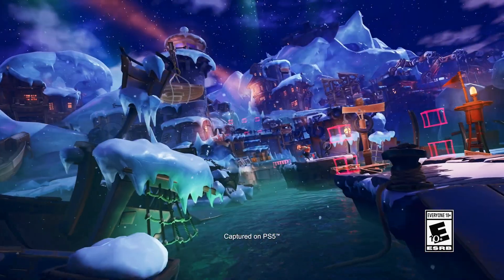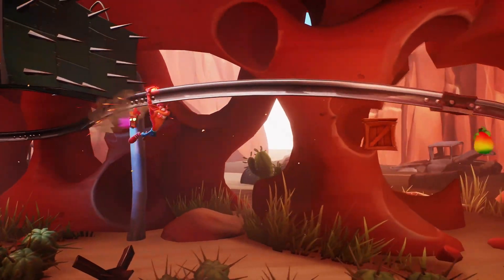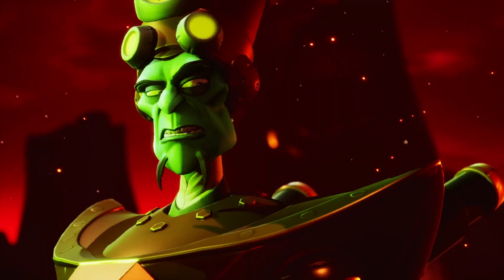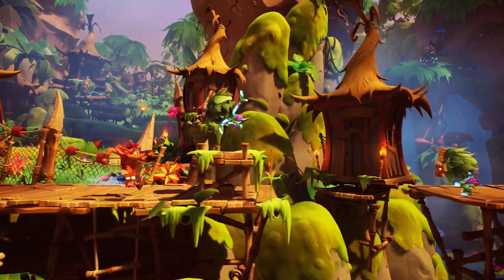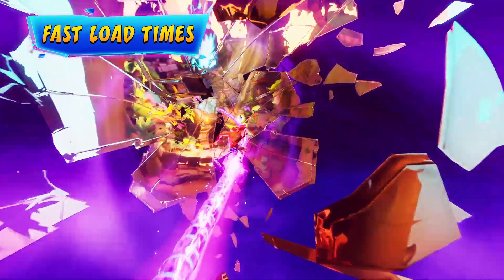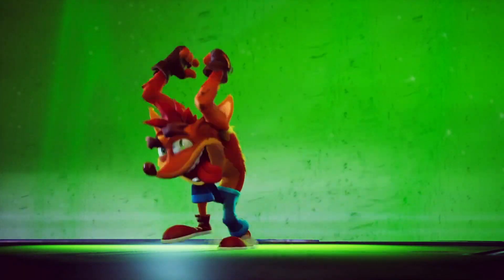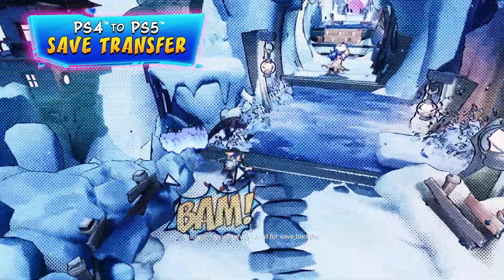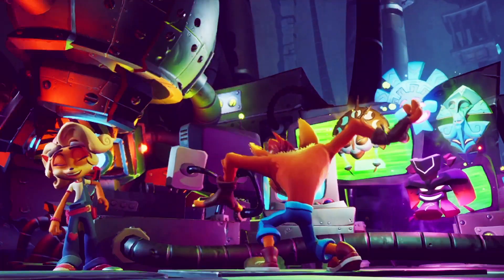Crash Bandicoot 4 It's About Time - Trailer PS5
Assista aqui o Trailer do Crash Bandicoot 4 It's About Time - PS5

☻►Quer Mandar algo? Mande aqui:
Irmãos Piologo
Caixa Postal 622
Indaiatuba-SP
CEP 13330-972